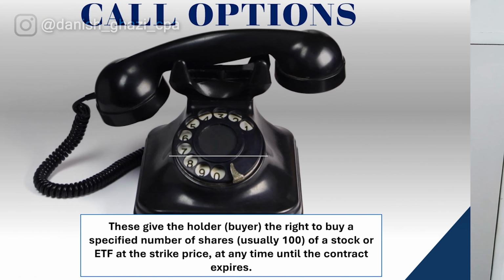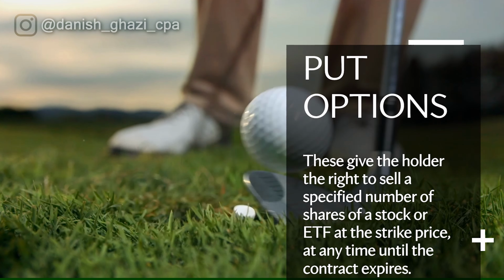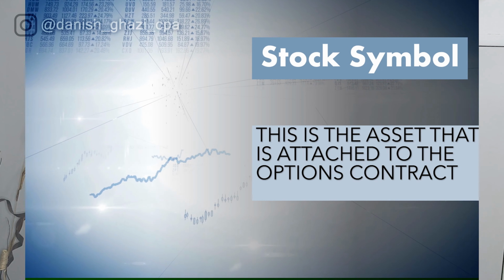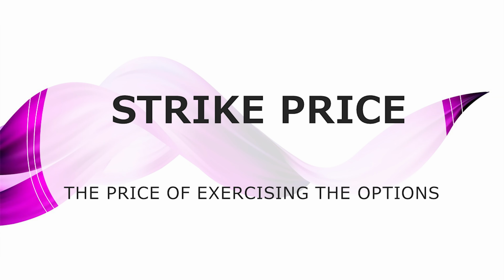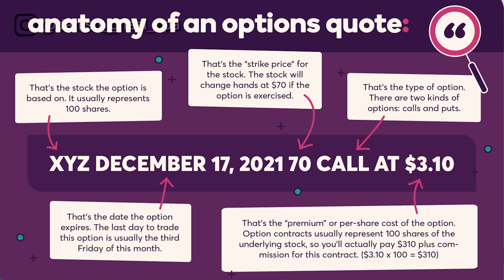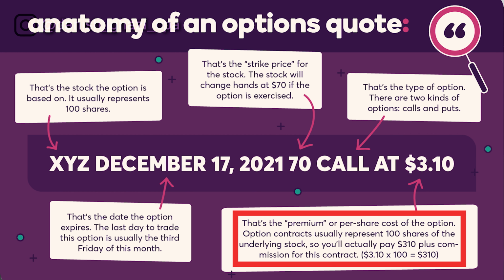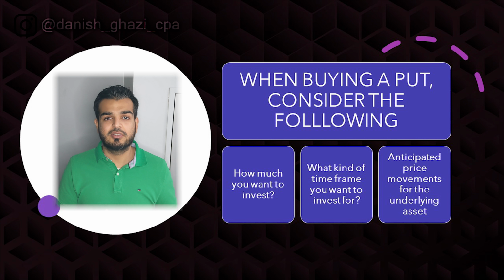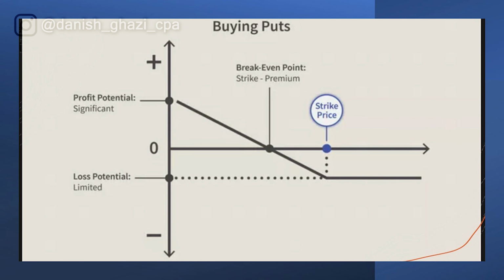CALL and PUT Options Explained | Options Trading for Beginners 2022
Options trading can be a great way to grow your income, limit your risk and hedge against market fluctuations at the same time. Options Trading can potentially let you a buy stocks below market price.

📚 BEST PERSONAL FINANCE BOOKS:

► Building Wealth and Being Happy

🛒 MY FAVOURITE GEAR:

► Wireless Mouse

► Blue Snowball Mic

► Wireless Charger

0:00 Intro
0:37 What are Options?
4:01 Put Options
4:53 Call Options
6:03 Is Options Trading for Beginners Risky?
7:51 Option Trading Strategies

Options trading may seem complicated at first, but it's easy to understand if you know a few key points. Investor portfolios are constructed with several asset classes. These may be stocks, bonds, ETFs, and even mutual funds. Options are another asset class, and when used correctly, they offer many advantages that trading stocks and ETFs alone cannot. Sensibull Is India's first and biggest Options Trading platform

An option is a contract giving the buyer the right—but not the obligation—to buy (in the case of a call) or sell (in the case of a put) the underlying asset at a specific price on or before a certain date.
People use options for income, to speculate, and to hedge risk, so consider what makes sense for you when starting out options trading for beginners

Options trading is powerful because they can enhance an individual’s portfolio. They do this through added income, protection, and even leverage. There is usually an option scenario appropriate for an investor’s goal based on one’s own objective

There are multiple option strategies and one of which is options trading can also be used to generate passive income.  Options trading involves certain risks that the investor must be aware of before making a trade. A call option gives the holder the right to buy a stock and a put option gives the holder the right to sell a stock. Think of a call option as a down payment on a future purchase

Speculating with a call option—instead of buying the stock outright—is attractive to some traders because options provide leverage. It’s not unusual for option traders as beginners to begin their journey by buying calls and puts or even buying on margin

Options are called "derivatives" because their price is derived from the value of the underlying asset. An option's price — the premium a buyer pays for it — is determined by factors such as the price of the underlying asset, the length of time until the option expires and the volatility of the underlying asset

Knowing how to buy options and what strategy to choose first requires you to have an opinion on whether the price of that underlying asset will go up or down. There are a few options strategies, depending on what you want to achieve and what your opinion is about the underlying asset's future price. Let's look at three common options strategies, using stocks as the underlying asset

With options trading, it's important to be mindful of the sage words of Warren Buffett: "Risk comes from not knowing what you're doing." Options are highly leveraged investments with the potential for high-performance returns, but it's important to understand that the options market is both complex and volatile